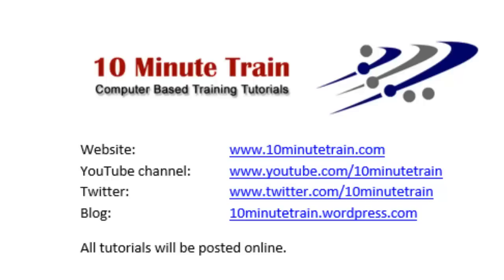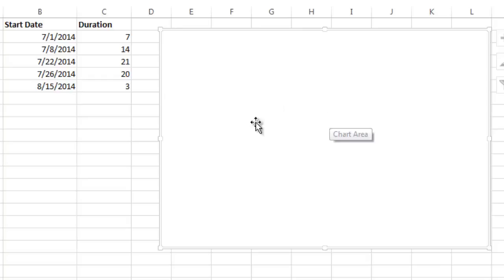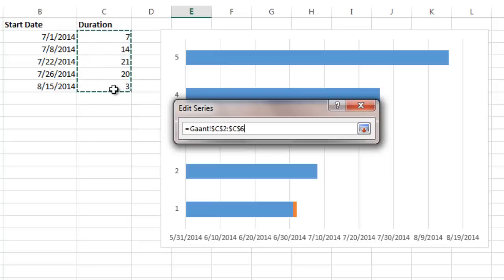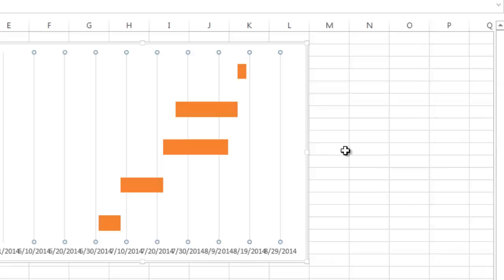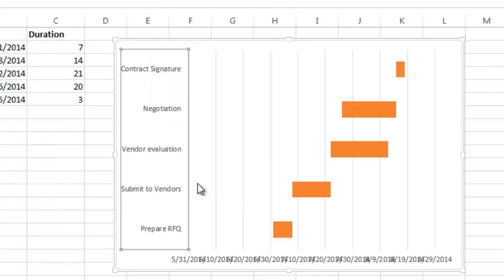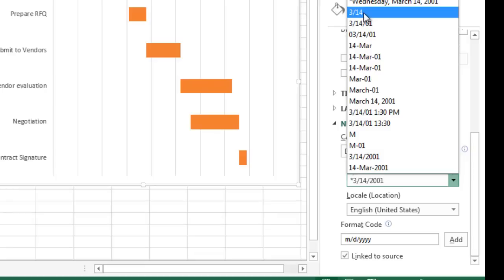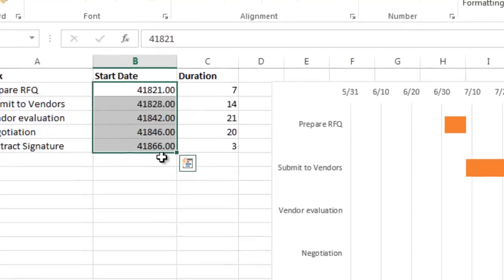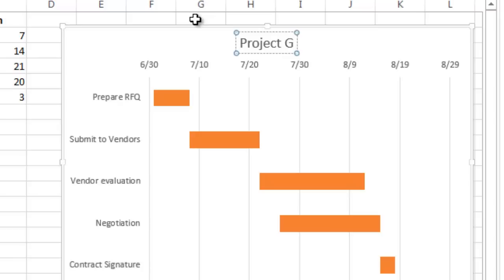Excel 2013 Tutorial 15: Creating Gantt Charts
Excel 2013 Tutorial 15: Creating Gantt Charts.  Demo on how to create a Gantt chart in Excel.